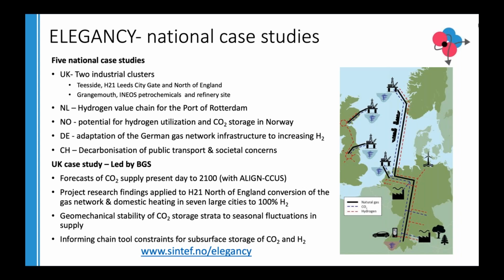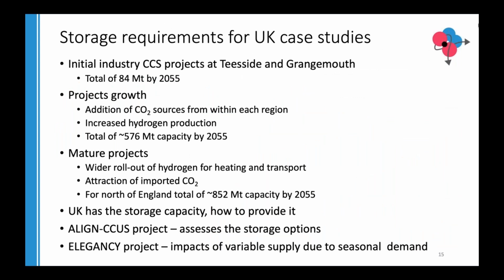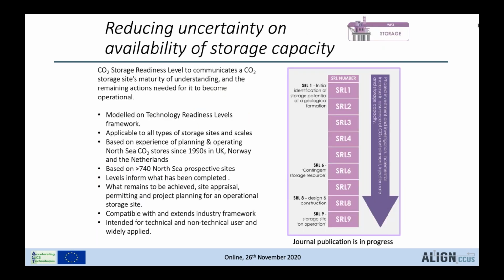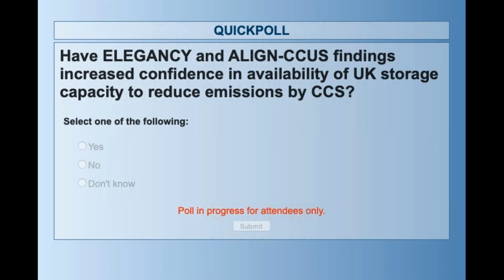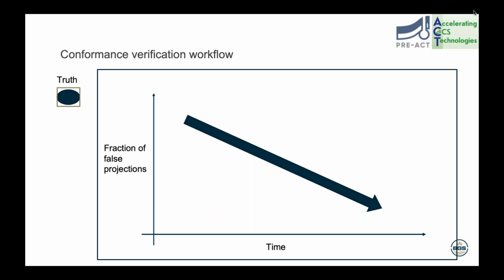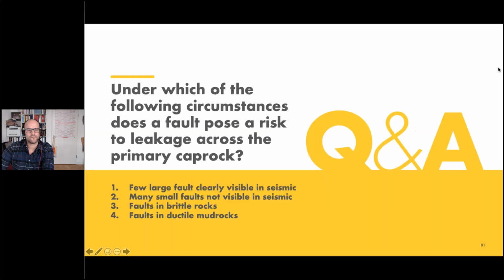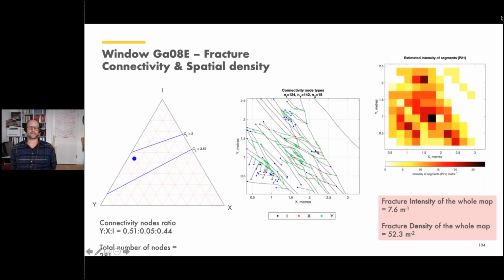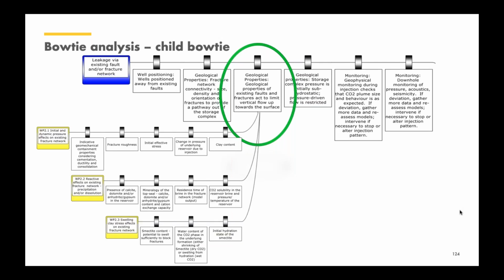Accelerating CO2 storage Building on progress made in ACT projects ALIGN, DETECT, ELEGANCY and Pre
This event took place on 26/11/2020

Projects in the first ACT funding round came together in this event to share their outputs and learning on progressing the development of CO2 storage in the project partner regions. The focus of all the projects was not just to ensure that the capacity is there to enable industrial economies to decarbonise, Gt of storage, but that this storage was safe and secure.

This joint event featured speakers from the ERA-NET ACT funded projects, ALIGN-CCUS, DETECT, ELEGANCY and PreACT.

Agenda:
10.00 Introduction - Chair, Brian Allison (BEIS)
10.10 ELEGANCY - How much CO2 storage capacity will the UK need for a low-carbon industry cluster to meet future carbon budgets? Jonathan Pearce (BGS)
10.35 ALIGN-CCUS - Planning for permanent storage of CO2 captured at UK industrial sites, storage options for accelerated emissions reduction at Grangemouth and Teesside, Maxine Akhurst (BGS)
11.00 Pre-ACT - Conformance assessment in CO2 storage operations: lessons learned from the Pre-ACT project and future research opportunities, Jim White  (BGS)
11.25 DETECT – Integrated CO2 leakage Risk Assessment, Andreas Busch and Florian Doster (HWU)
12.00 Q&A
12.25 Closing remarks